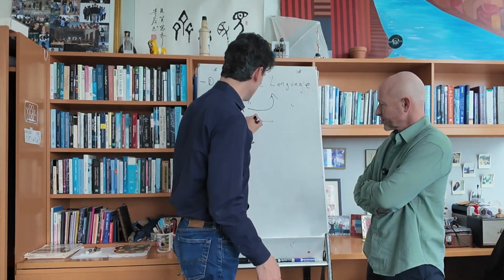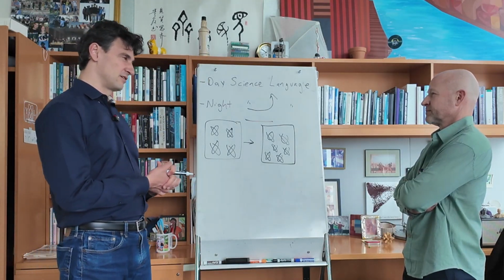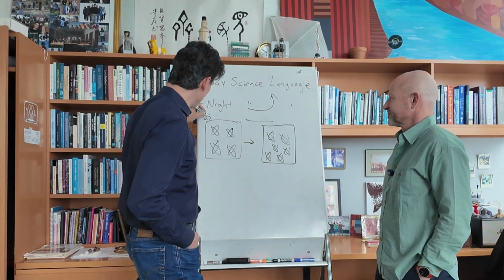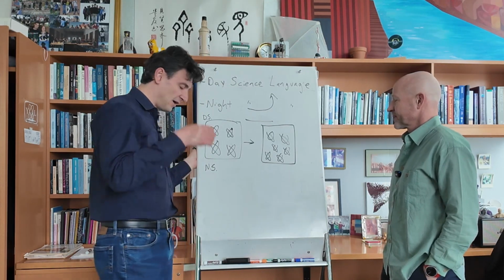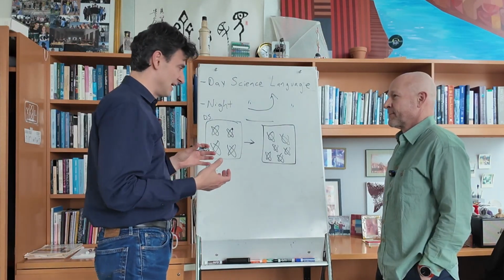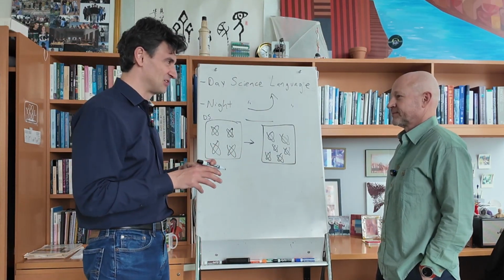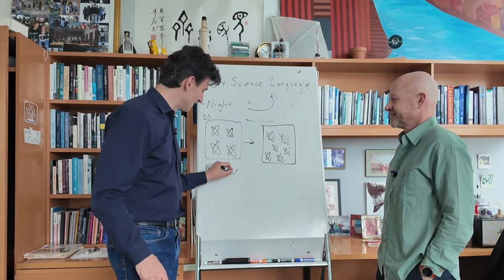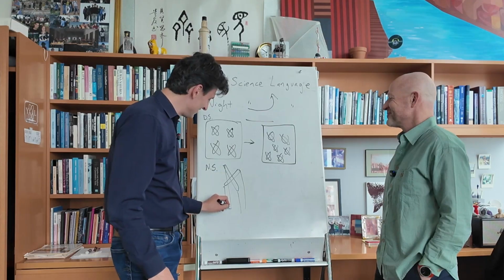Night Science Workshop Exercise Demo: The Two Languages of Science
In this video Itai Yanai, PhD and Martin Lercher, PhD give a demo of one of the exercises in the Night Science Workshop on the Creative Scientific Process.